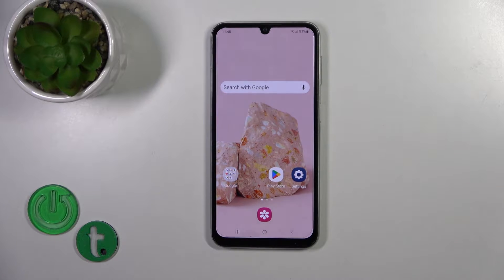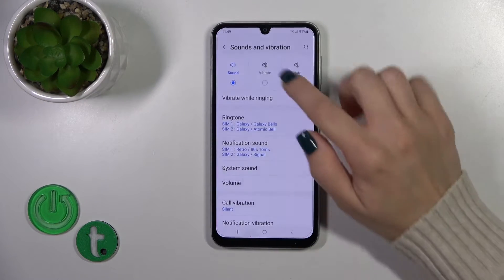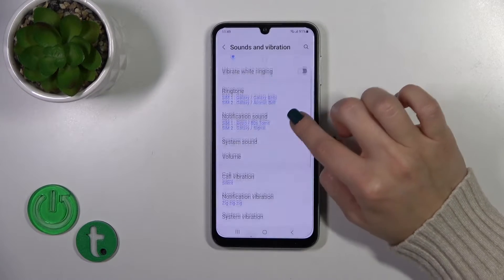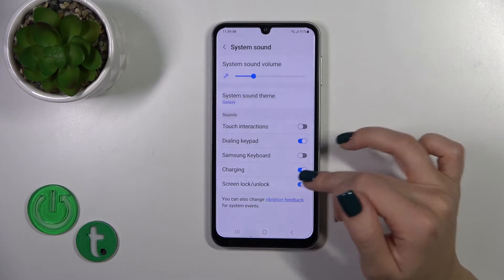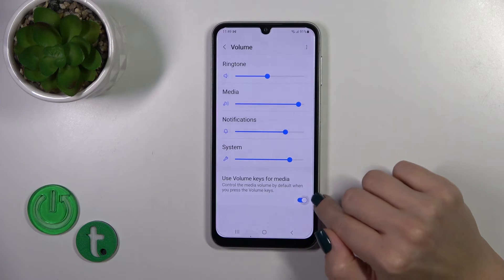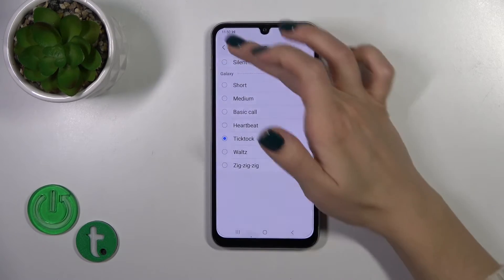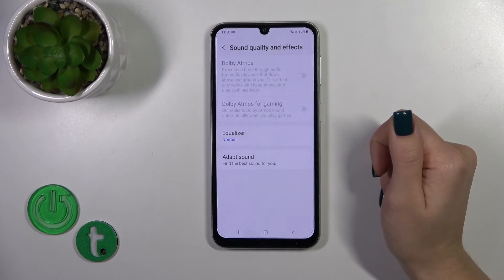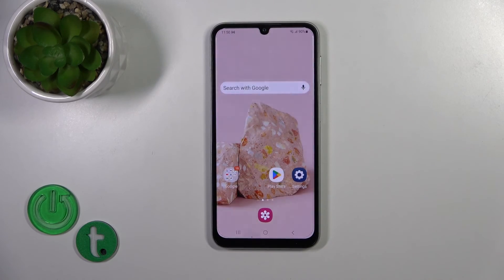How to Find & Manage Sound Settings on SAMSUNG Galaxy A05S?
Read more info about SAMSUNG Galaxy A05S:
Interested in learning how to access sound settings on your SAMSUNG Galaxy A05S? Seeking a solution to fine-tune the sound settings? Look no further! Our detailed instructions will guide you through the process of locating and managing sound settings on the SAMSUNG Galaxy A05S.
To customize the sound settings on this particular Samsung model, simply follow our video guide, and you'll be able to manage the sounds on your SAMSUNG Galaxy A05S effortlessly. Take advantage of this tutorial to tailor the sounds to your preferences.
For more valuable tutorials on the SAMSUNG Galaxy A05S, don't forget to explore our HardReset.info YouTube channel.

How to find sound settings on SAMSUNG Galaxy A05S? How to manage sound on SAMSUNG Galaxy A05S? How to change sound on SAMSUNG Galaxy A05S? How to customize sound on SAMSUNG Galaxy A05S? How to personalize sound on SAMSUNG Galaxy A05S?